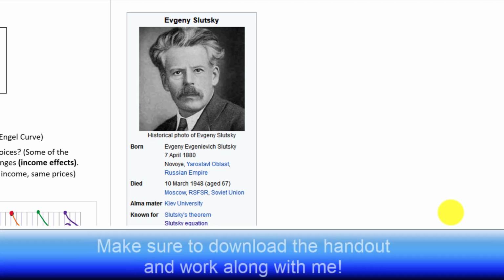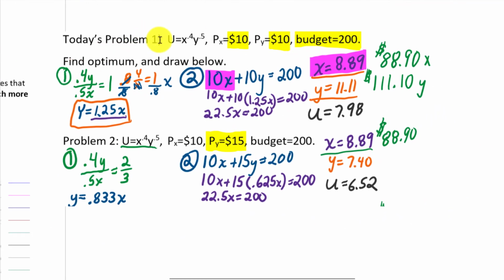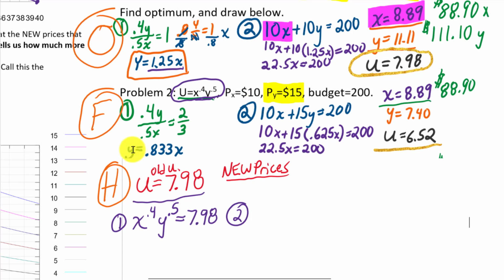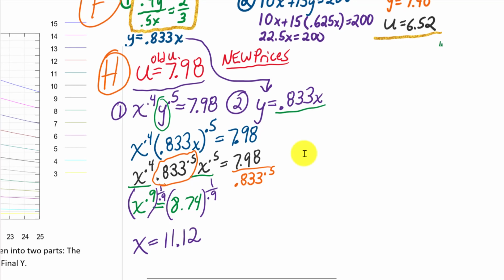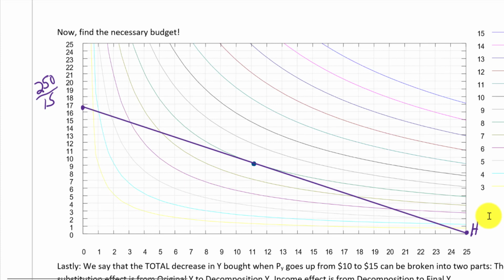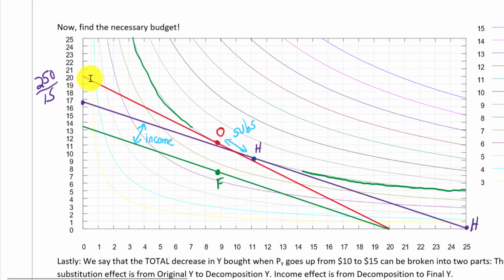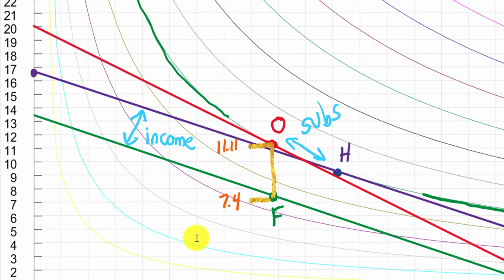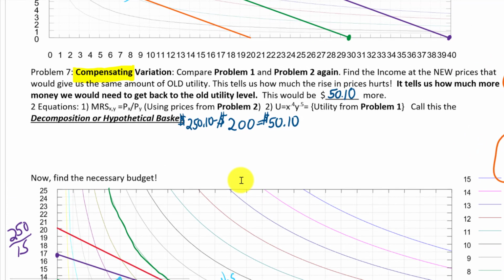Using Utility Maximization: Part 2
After you learn how to maximize utility, you may ask: "What is it good for?" In the previous video we solved several problems to discuss where demand curves come from, income-consumption curves and price consumption curves.  In this video we discuss Income and Substitution Effects, and Compensating Variation. Hicks Decomposition.

Credit: The image of Evgeny Slutsky and basic biographical information comes from Wikipedia